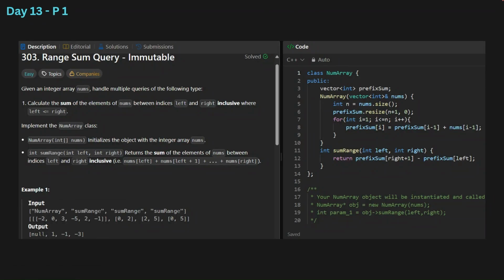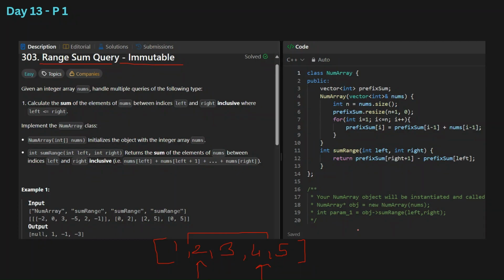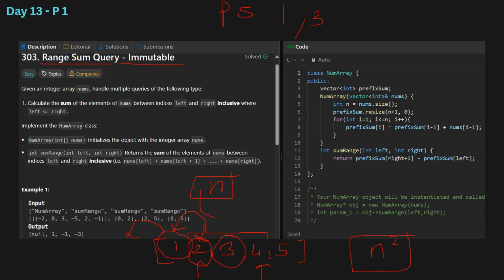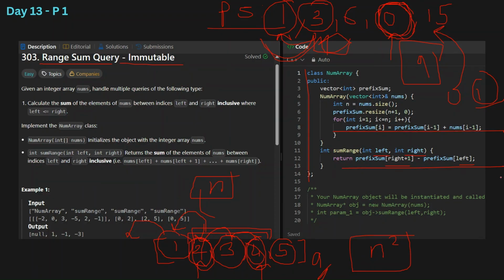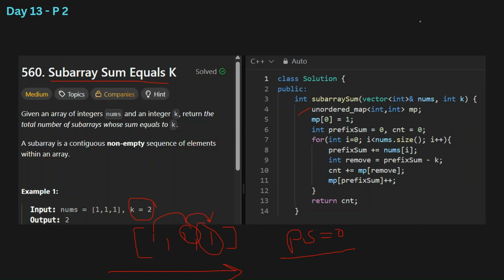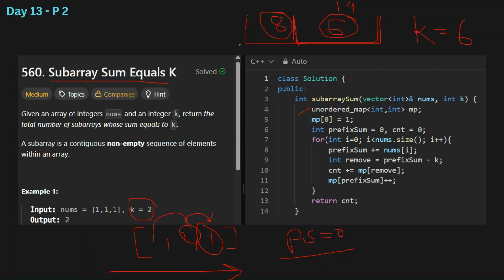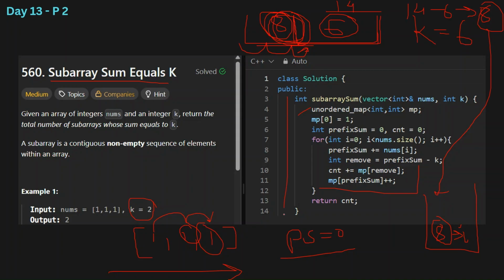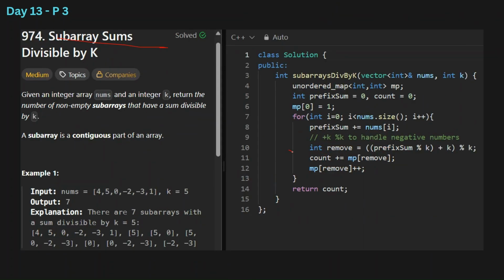Day 13 of Upskilling Myself | 180 Days of Consistency | DSA, Dev, Cloud, DevOps Grind